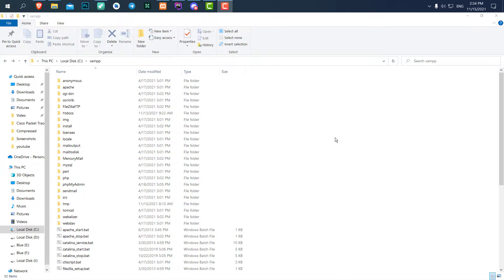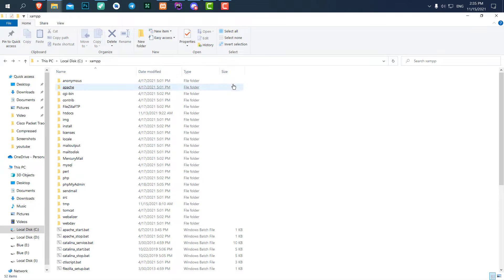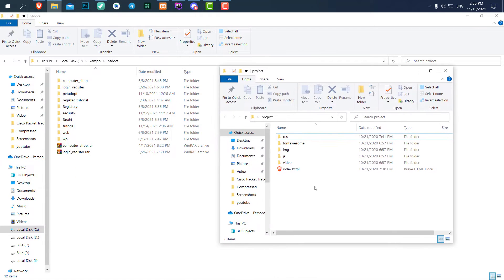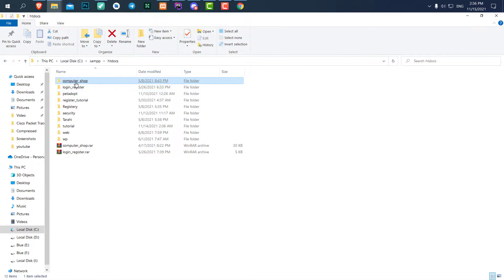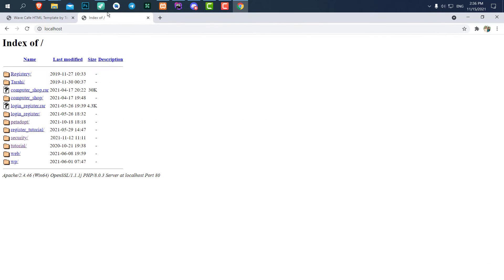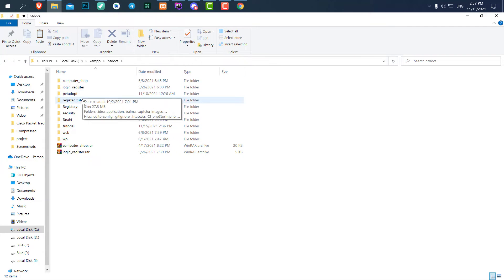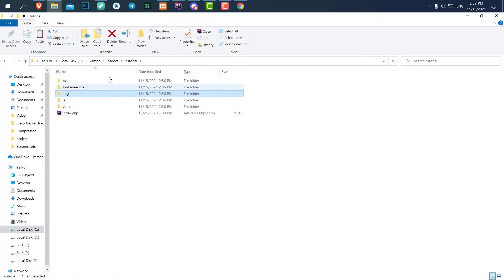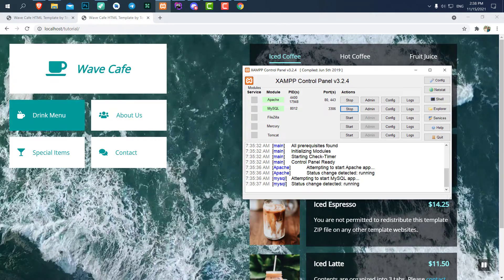Easy Localhost Setup: Unleashing the Power of XAMPP, WAMP, MAMP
Unlock the full potential of XAMPP, WAMP, and MAMP with our easy localhost setup tutorial! In this video, we'll guide you through the process of running localhost on your computer, giving you the power to develop and test websites locally. Whether you're a beginner or an experienced developer, we've got you covered with step-by-step instructions and helpful tips. Say goodbye to complicated setups and say hello to a seamless web development experience. Watch now and start harnessing the power of localhost!

we will use Xampp in this video but there aren't much of a difference with other Software